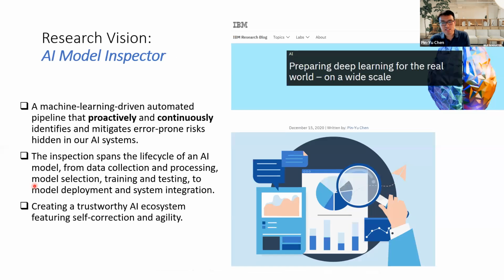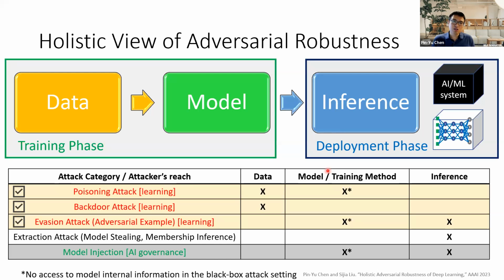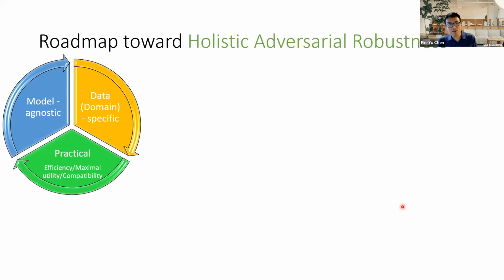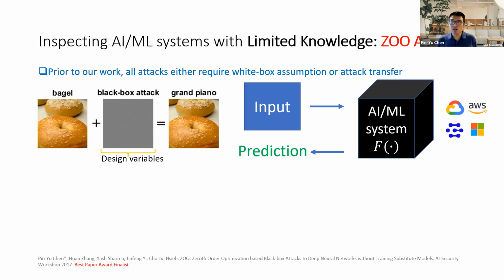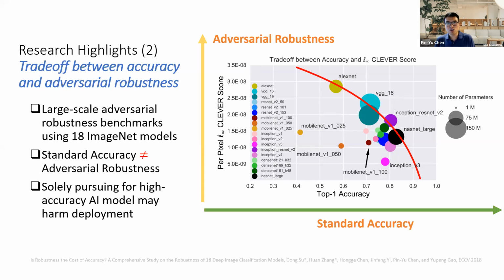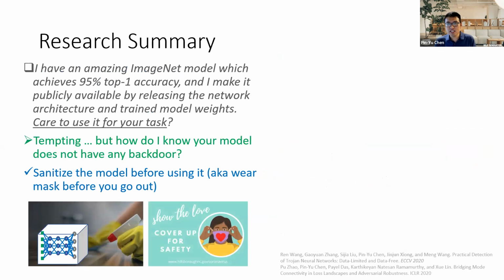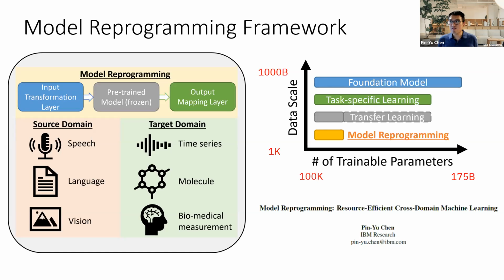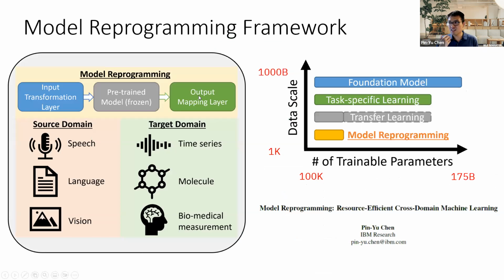Pin-Yu Chen: AI Model Inspector: Towards Holistic Adversarial Robustness for Deep Learning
In this talk, Chen shares his research journey toward building an AI model inspector for evaluating, improving, and exploiting adversarial robustness for deep learning, starting with an overview of research topics concerning adversarial robustness and machine learning, including attacks, defenses, veriﬁcation, and novel applications. For each, Chen summarizes key research ﬁndings, including, 1) practical optimization-based attacks and their applications to explainability and scientiﬁc discovery; 2) plug-and-play defenses for model repairing and patching; 3) attack-agnostic robustness assessment; and 4) data-efﬁcient transfer learning via model reprogramming. The talk concludes with his vision of preparing deep learning for the real world and the research methodology of learning with an adversary.